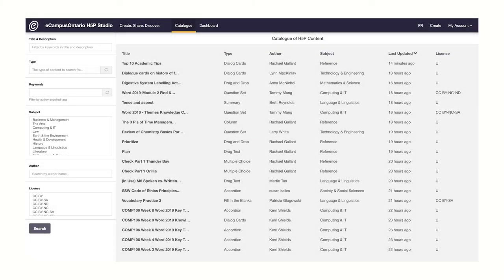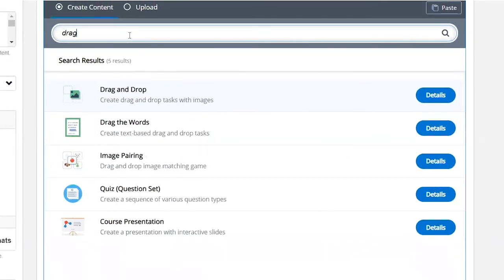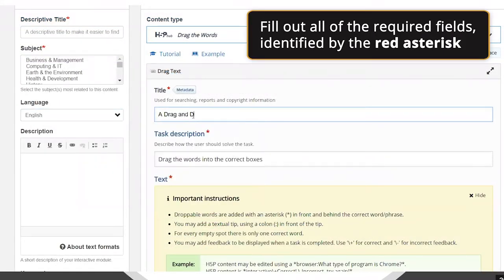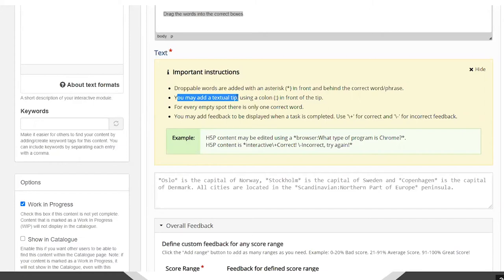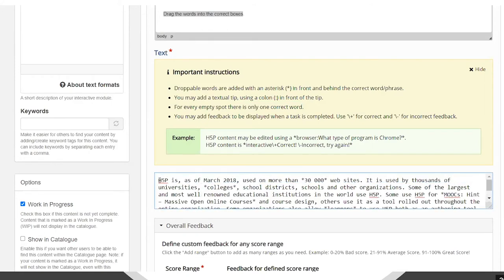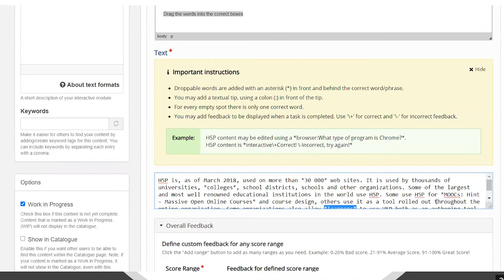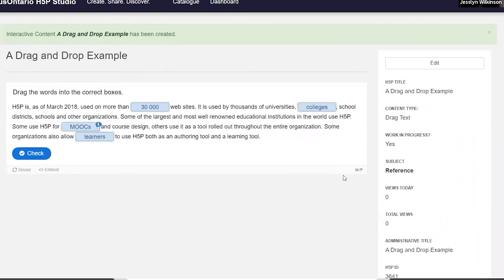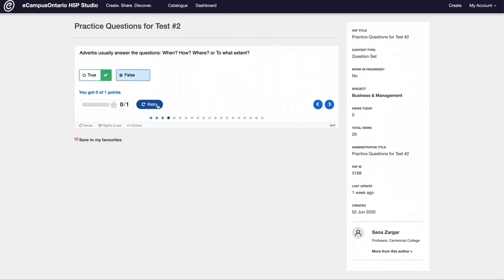H5P Studio - Create Interactive Content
Learn to use the eCampusOntario H5P Studio to build interactive content for your courses and presentations.